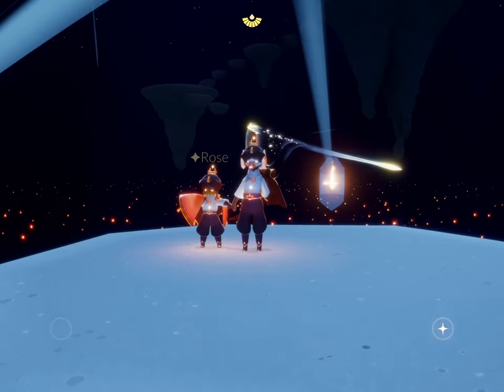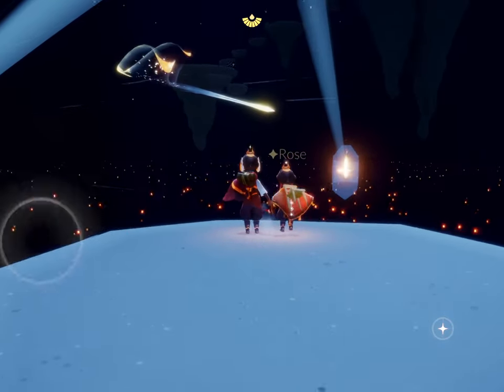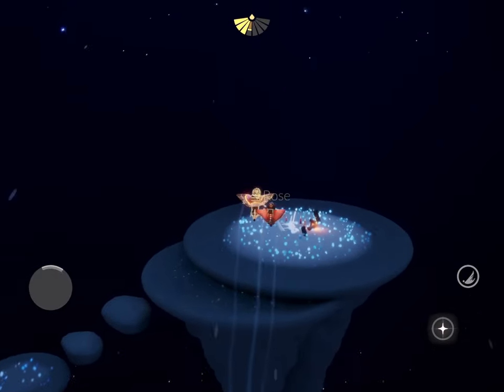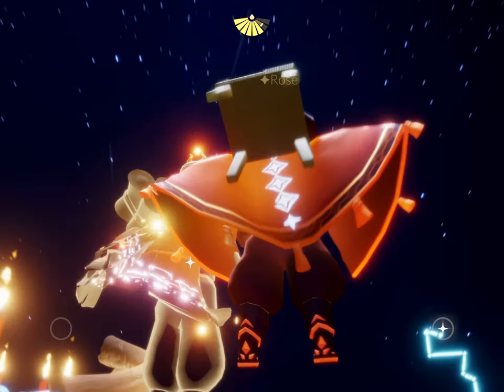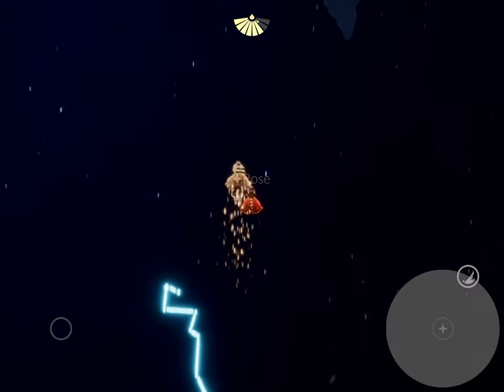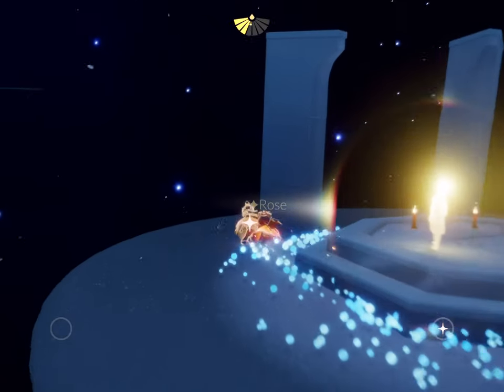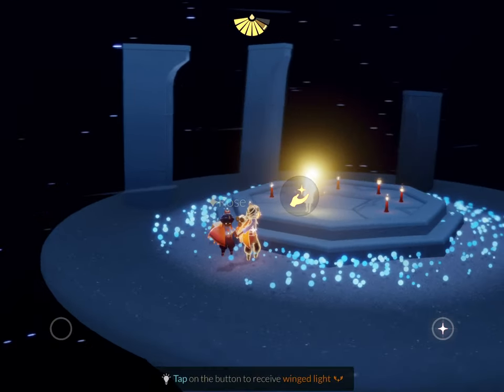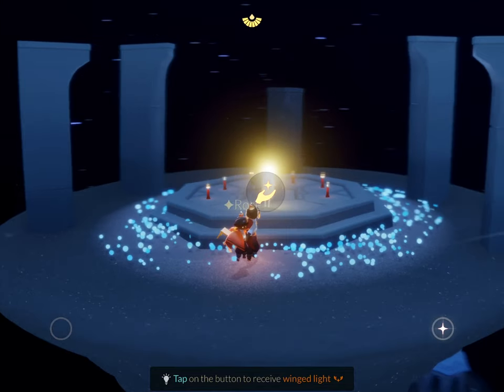Sky: Children of the Light - Beta - New Wing in Vault of Knowledge